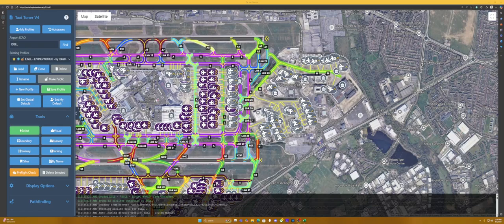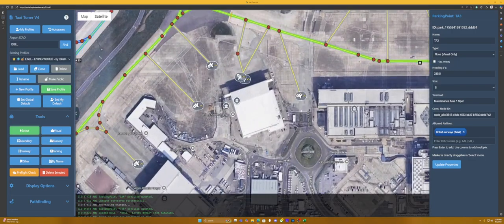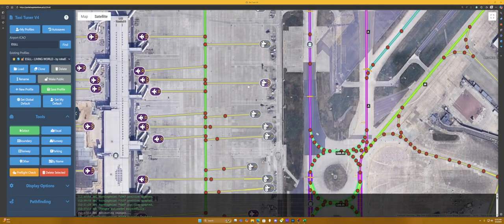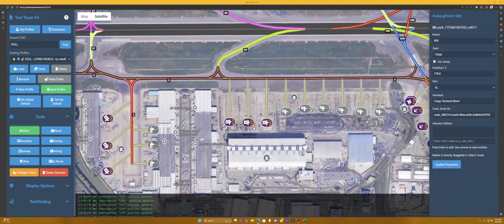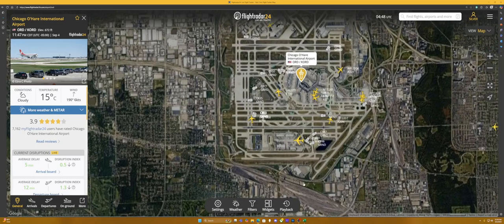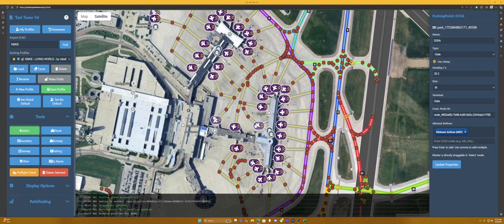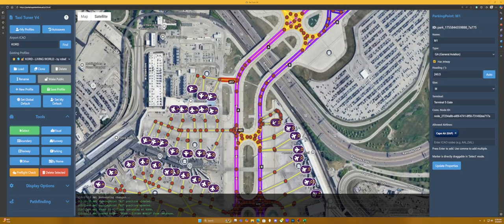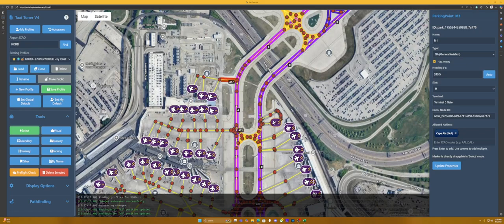TTv4 Part7 Other